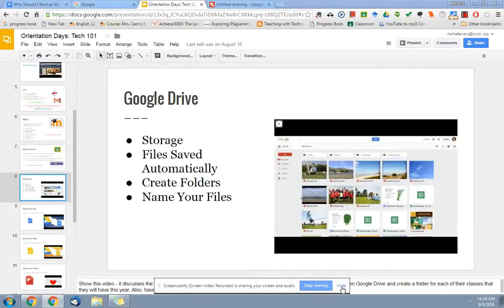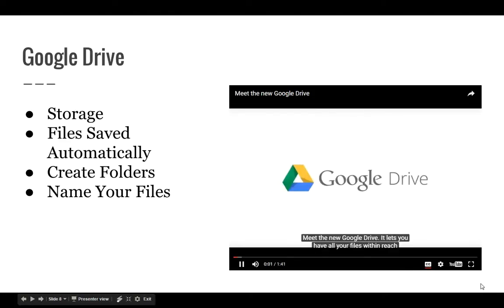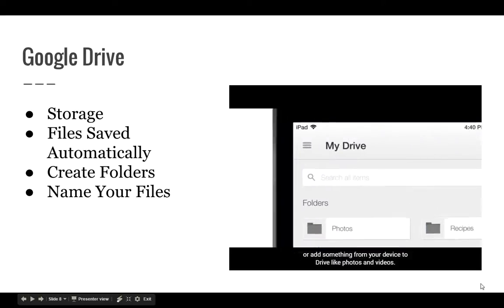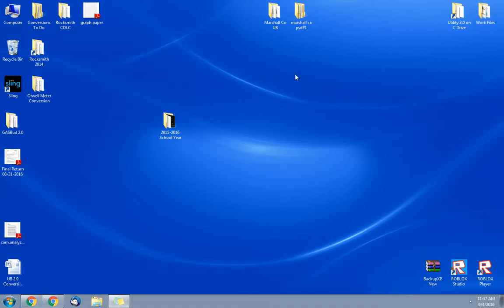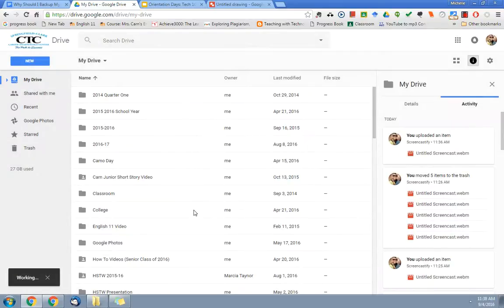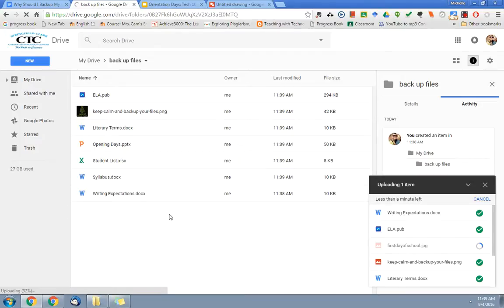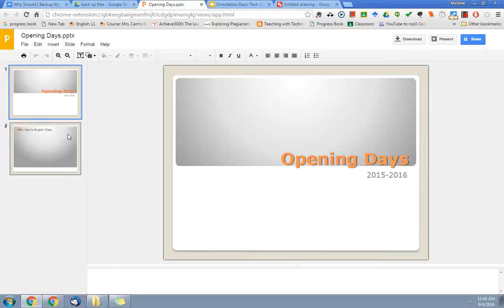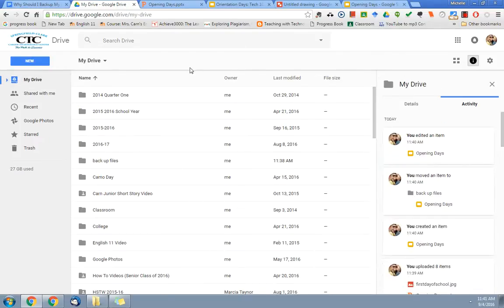Small Project Part Two